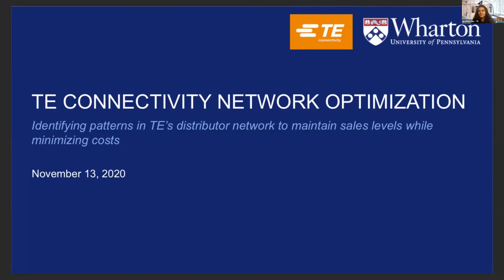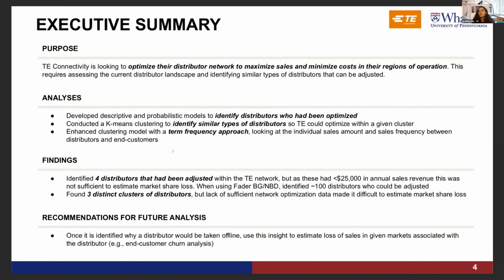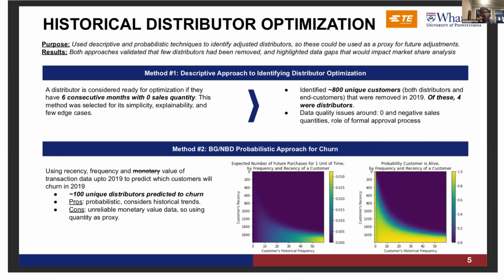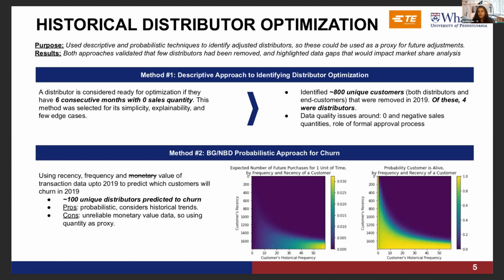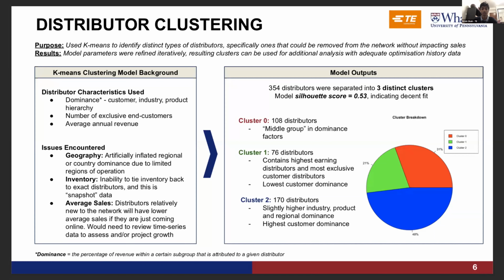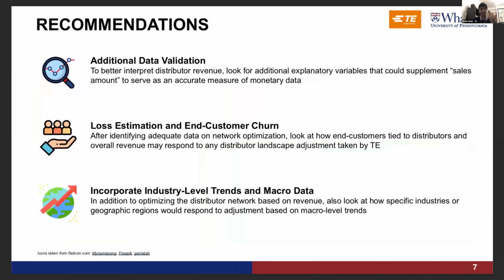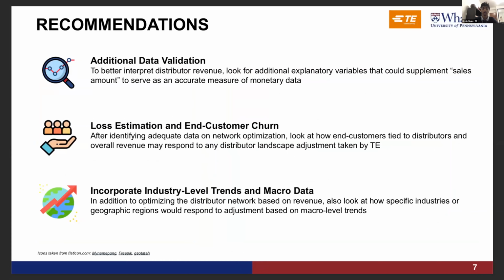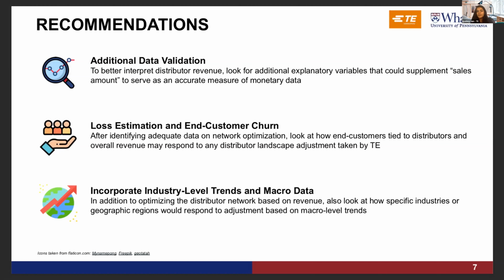Fall 2020 Analytics Accelerator Summit - TE Connectivity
TE Connectivity joined WCA's Analytics Accelerator to develop a “what-if” scenario tool to simulate business impact when changes are made to their network of suppliers and distributors, including authorizations, terminations, and product line additions/subtractions.

About the Analytics Accelerator
Every fall and spring semester, Wharton Customer Analytics hosts the Analytics Accelerator, an experiential learning program that pairs students with a company to solve a real-world business problem using the company’s actual datasets and the latest techniques including machine learning and AI.

About TE Connectivity
TE Connectivity is a technology company that designs and manufactures connectivity and sensor products for harsh environments in a variety of industries.